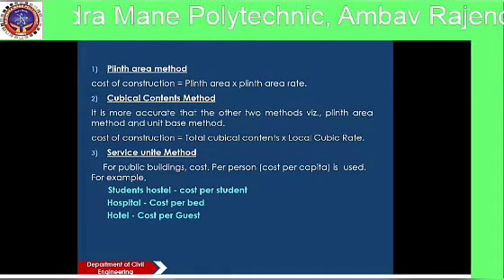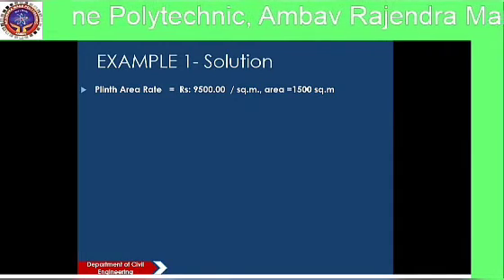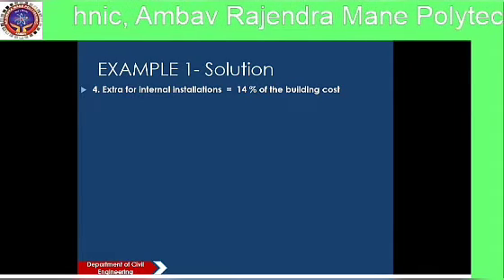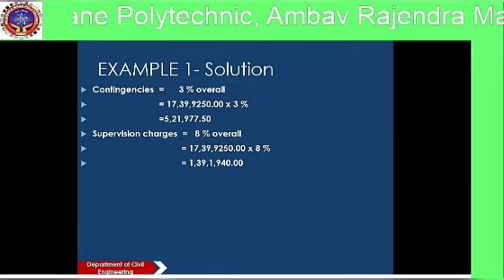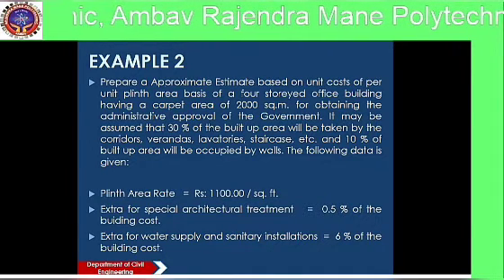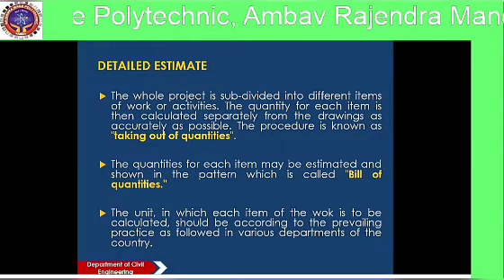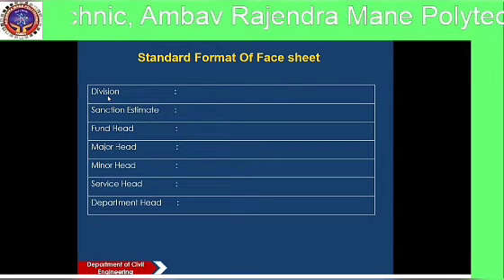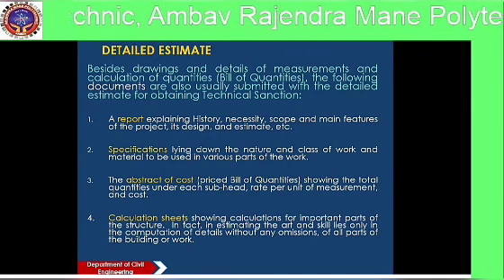Numerical on approximate estimate & standard formats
Estimating of civil engineering structures